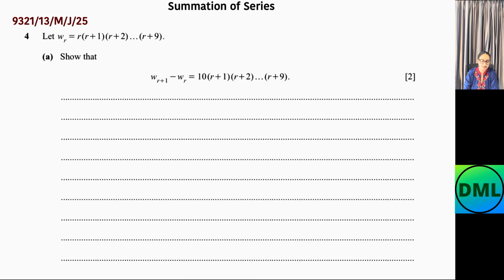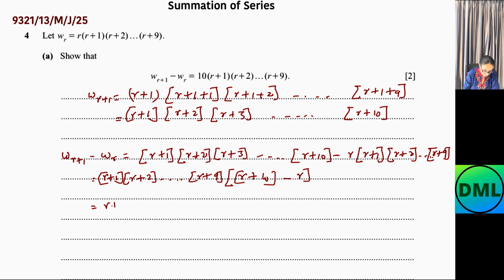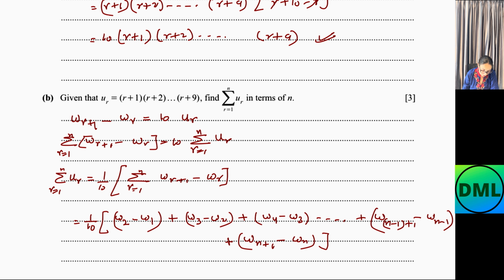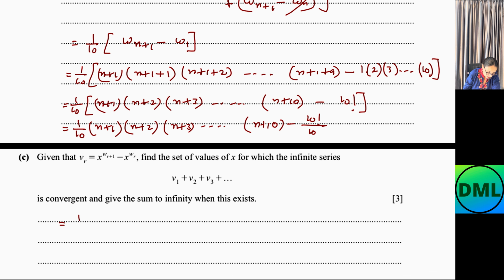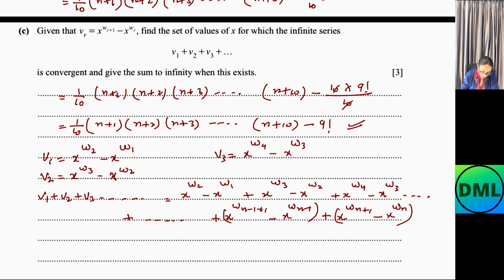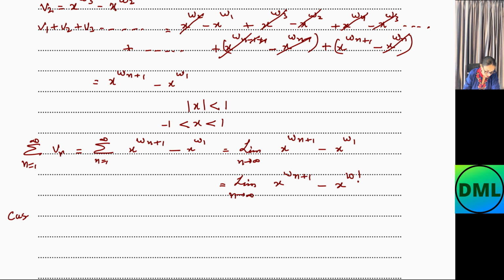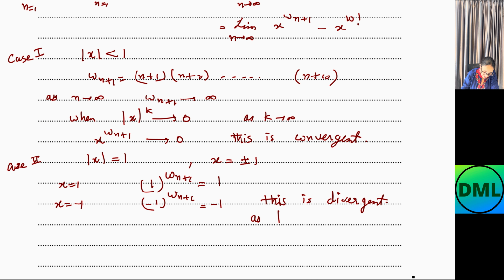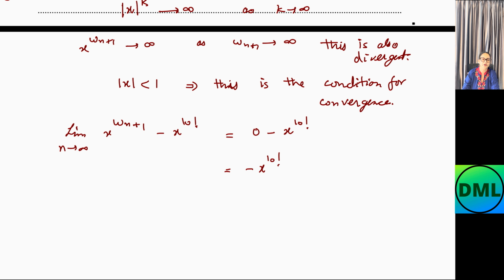Summation of Series; 9321/13/M/J/25, Question No. 4; Year 13/ Grade 12 IGCSE Maths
Hello everyone, in this video we are understanding past past paper question based on Summation of Series. This is the first video on Summation of Series. We are solving past paper question. 9321/13/M/J/25,  question no 4.

Credits: DML

Chapters :
00:00 Info
00:27 Let w(r).=r(r+1)(r+2)...(r+9). (a) Show that w(r+1) - w(r)= 10(r + I) (r+2)... (r+9).
02:41 Given that u(r) = (r+ 1)(r+2)...(r+9), find sum of all the values from 0 to n of u(r),  in terms of n.
07:04 Given that v(r) =x^w(r+1) - x^w(r), find the set of values of x for which the infinite series v1+v2+v3.+……..is convergent and give the sum to infinity when this exists.

Questions in this video have been selectively picked from Cambridge International AS and A Level Further Mathematics Coursebook by Lee Mckelve